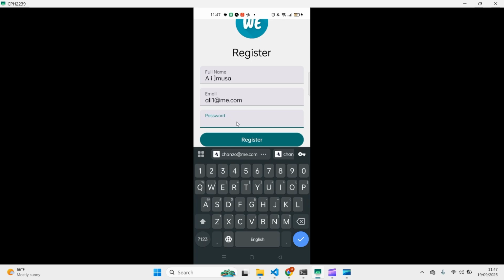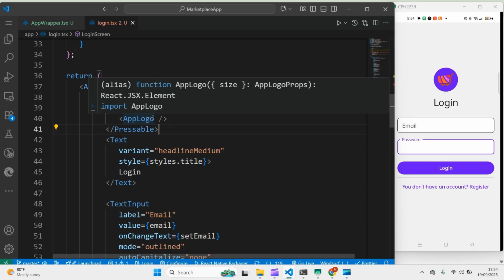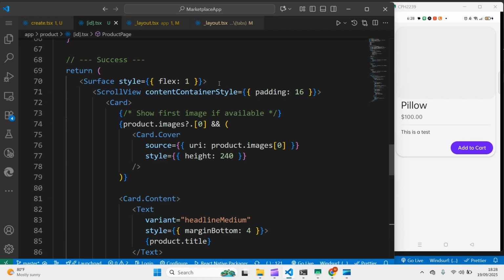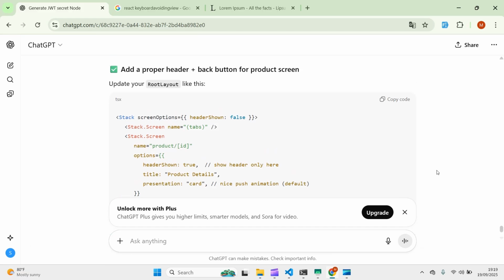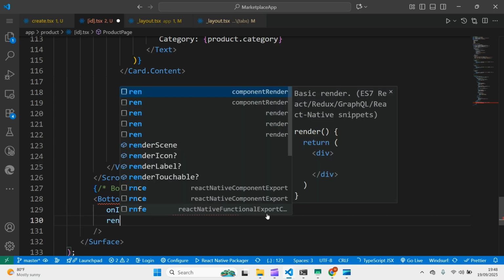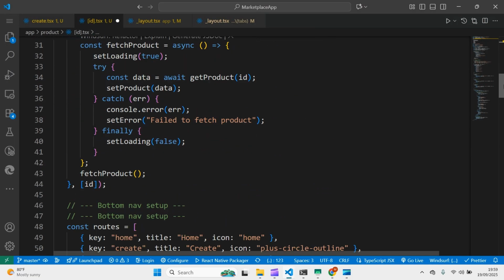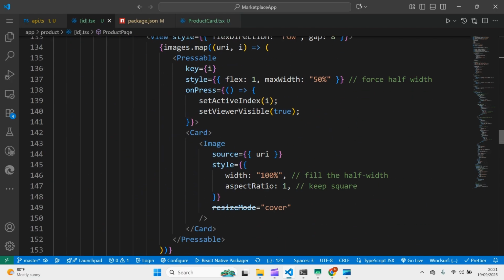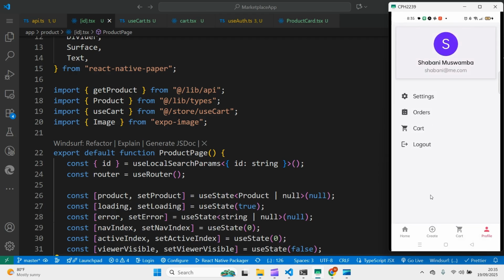React Native Full-Stack App: Fix Keyboard & Connect to a REST API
Build a full-stack React Native app step by step! In this tutorial, we’ll fix the common KeyboardAvoidingView issue in forms and connect our app to a Node.js + MongoDB API. Perfect for beginners and intermediates working on real-world projects.

🔹 What you’ll learn:

How to fix KeyboardAvoidingView issues in React Native

Connecting React Native with a backend API

Handling authentication & forms

Best practices for building full-stack mobile apps

This tutorial works with Expo, React Native Paper, and MongoDB/Node.js backend.